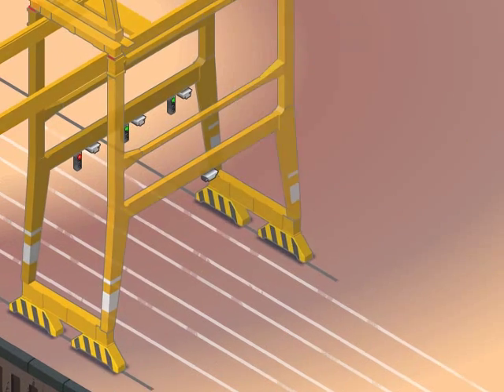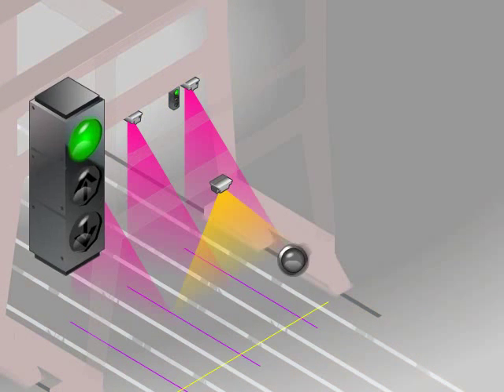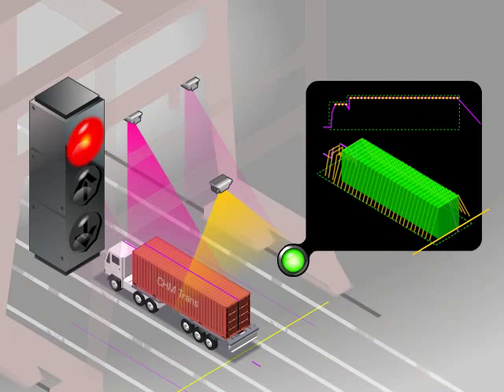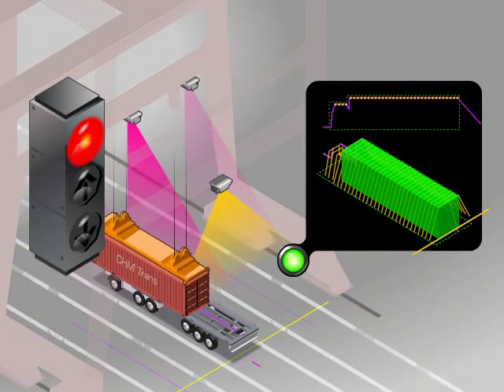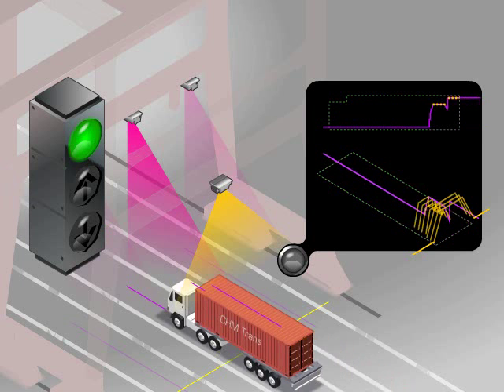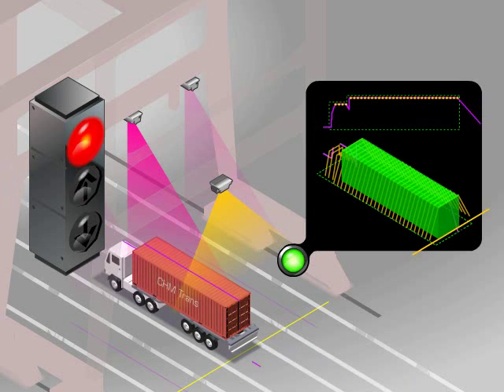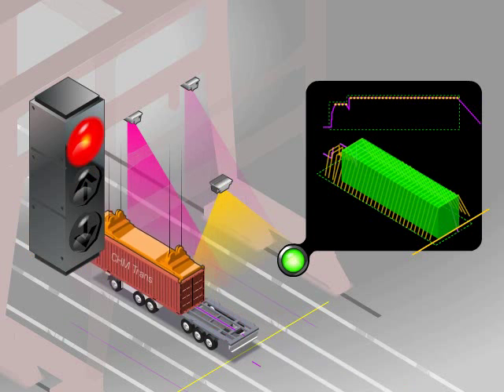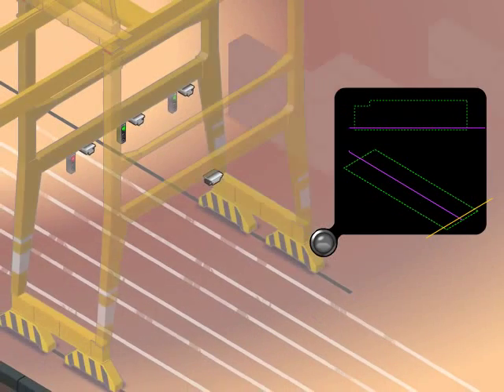Improve load/unload time on a Ship-to-Shore (STS) Crane with Laser Scanners by SICK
SICK's laser scanners improve load/unload times and safety on a ship-to-shore (STS) crane.  By scanning the drayage trucks as they pass under the crane, the truck positioning system can make sure trailers are properly positioned for the loading or unloading of containers.